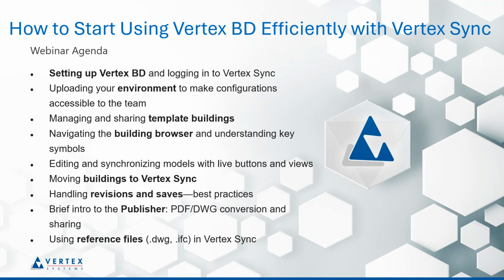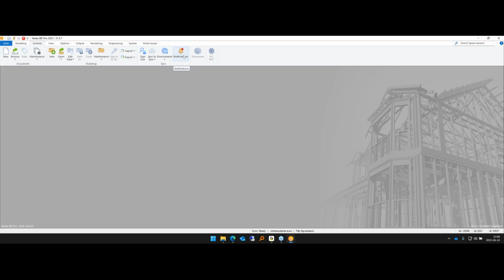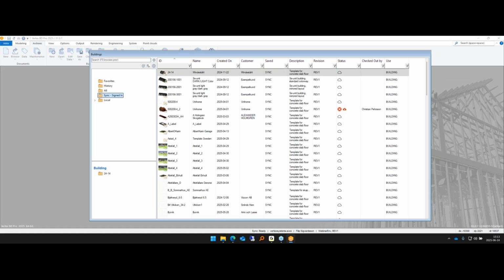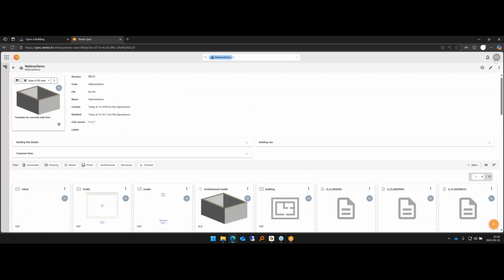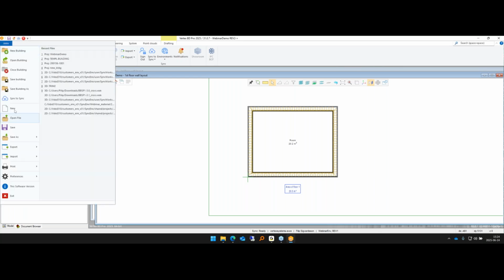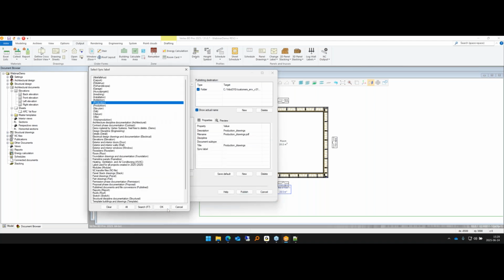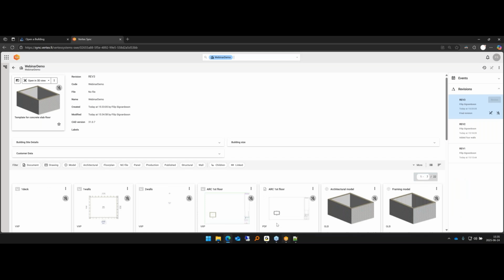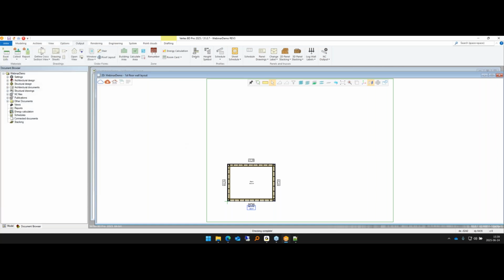Webinar: How to Start Using Vertex BD Efficiently with Vertex Sync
Are you ready to take your Vertex BD usage to the next level?

In this webinar you learn learn how to streamline your design workflow using Vertex Sync. This session is perfect for teams looking to collaborate more effectively and speed up their start with shared environments, libraries, and template buildings.

What we’ll cover:
Setting up Vertex BD and logging in to Vertex Sync
Uploading your environment to make configurations accessible to the team
Managing and sharing template buildings
Navigating the building browser and understanding key symbols
Editing and synchronizing models with live buttons and views
Moving buildings to Vertex Sync
Handling revisions and saves—best practices
Brief intro to the Publisher: PDF/DWG conversion and sharing
Using reference files (.dwg, .ifc) in Vertex Sync

Whether you're new to Vertex Sync or want to improve how your team uses it, this webinar is for you.

The webinar is hosted by Product Owner Kimmo Honkanen and Project Manager Filip Sigvardsson.